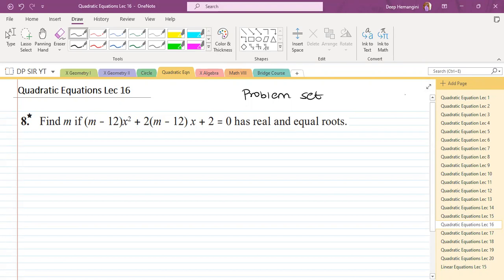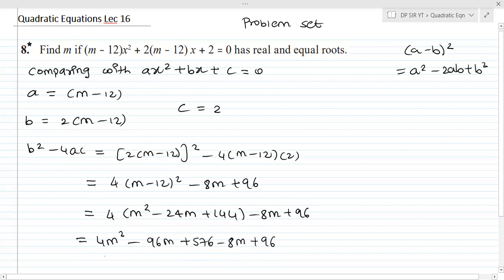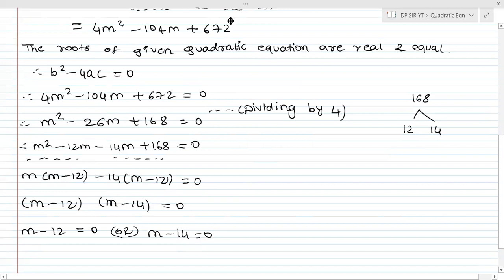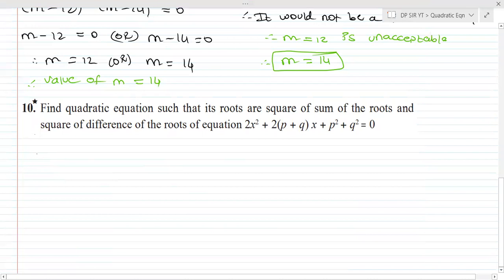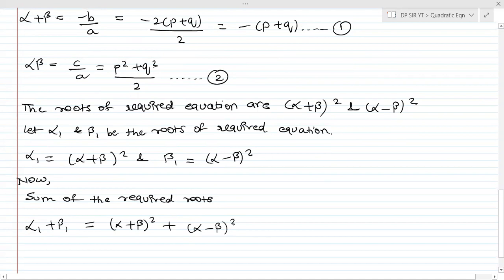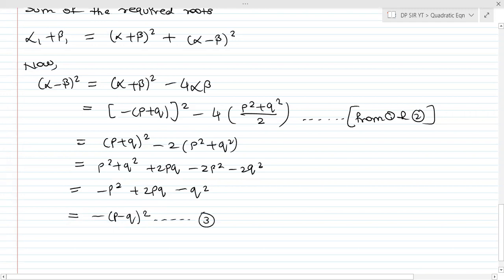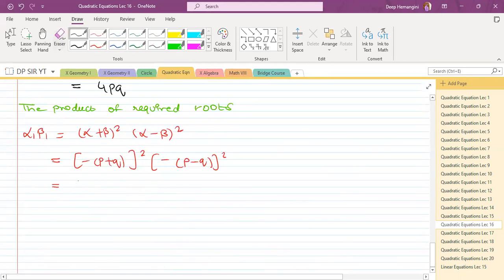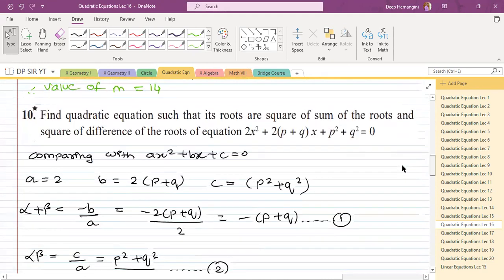Quadratic Equations || Lecture 16 || Problem Set Q8 & Q10 || By DP SIR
Topic : Quadratic Equation
Content : Problem Set Q8 & Q10
Mentor on board : DP SIR